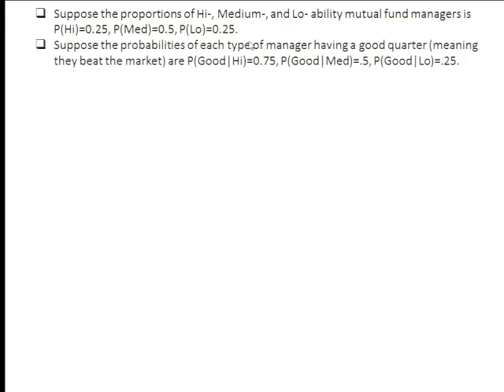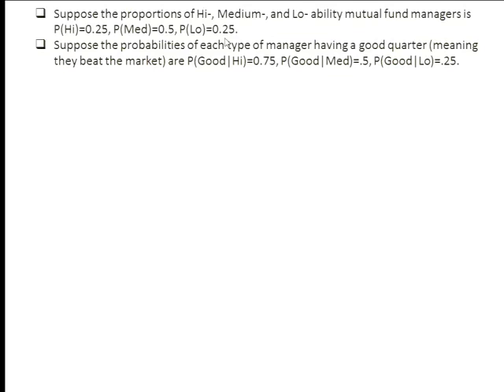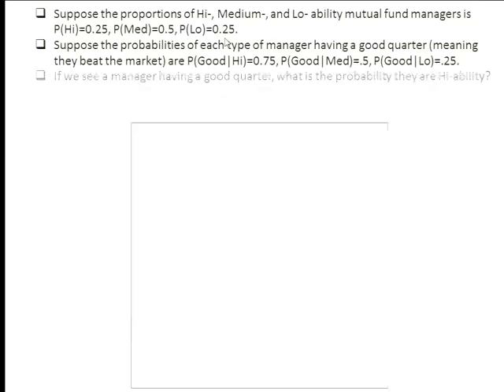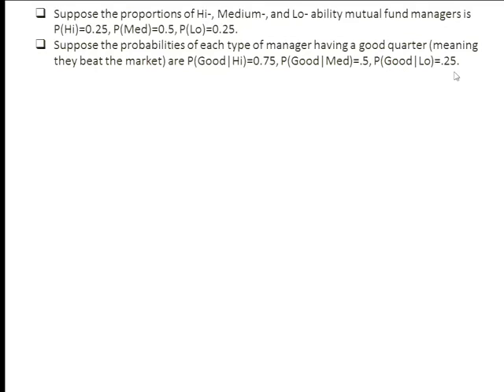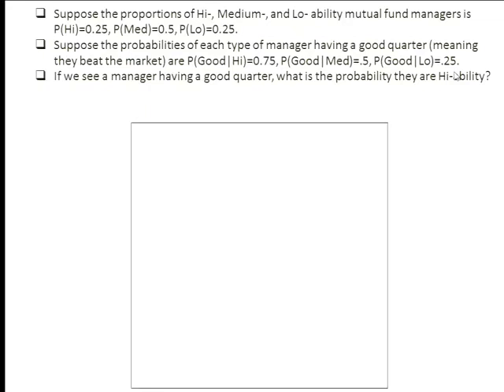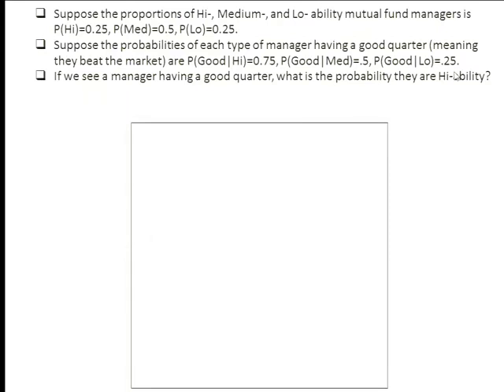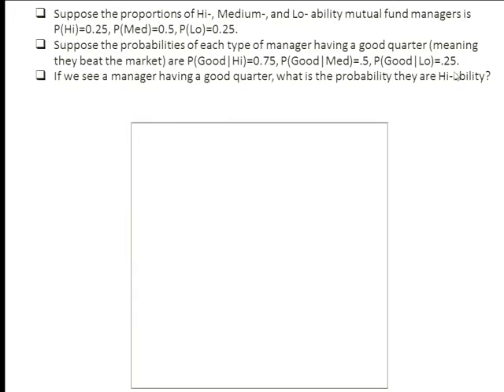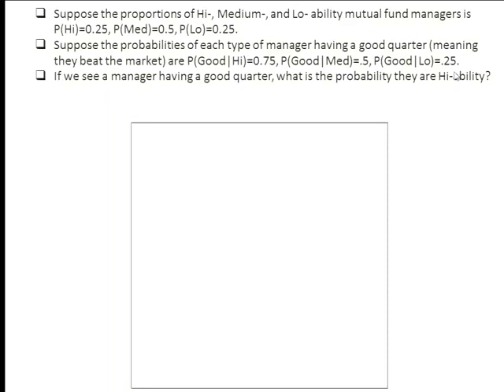2014 11 20 Economics 119 2014 11 20002